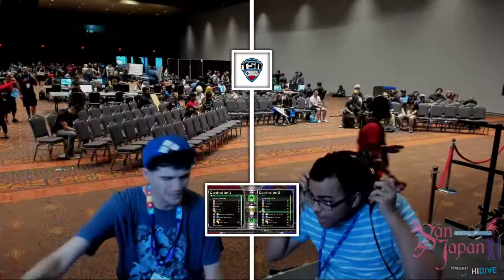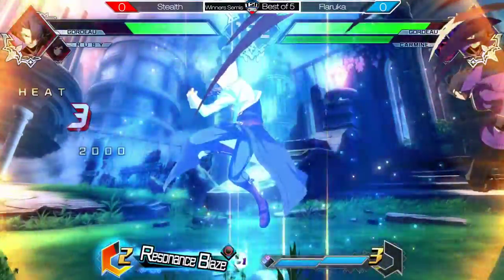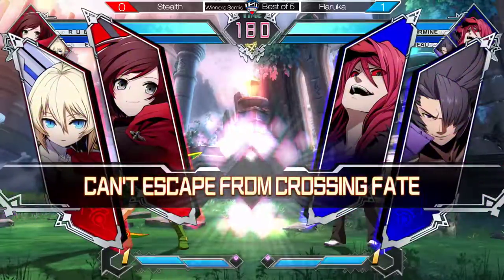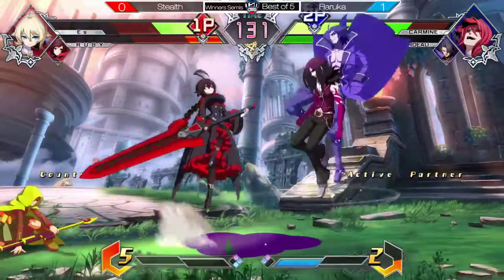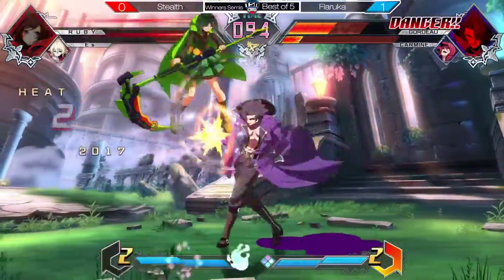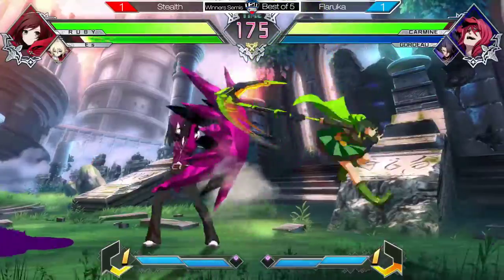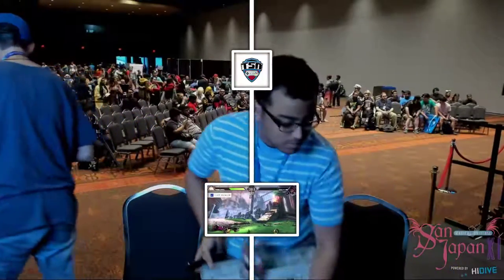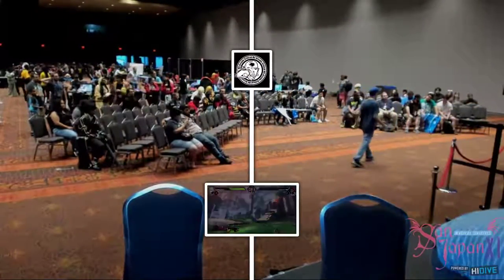San Japan 2018 BBxTag - Stealth vs. Flaruka - Winners Semis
San Japan 2018 @ Henry B. Gonzalez Convention Center - 8/31/18-9/2/18

BlazBlue: Cross Tag Battle